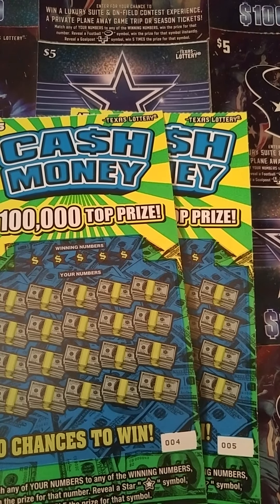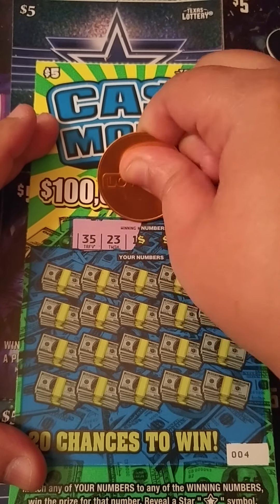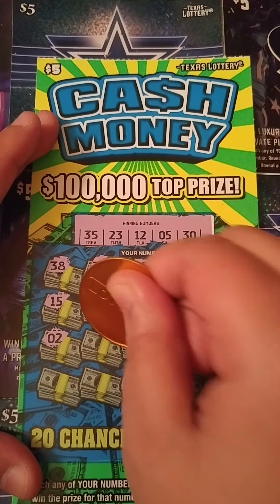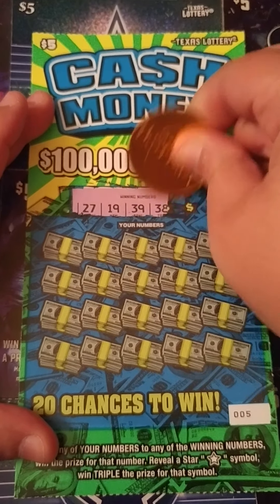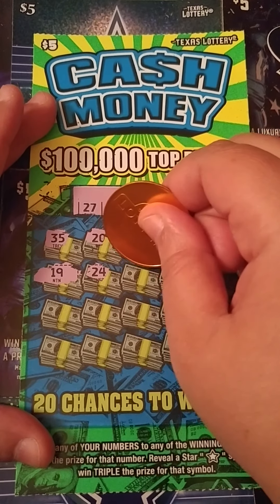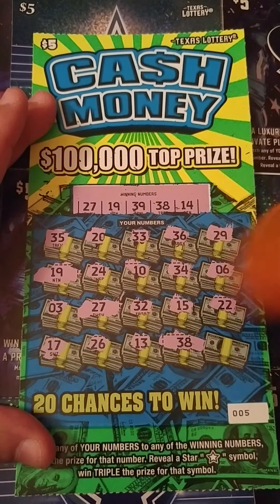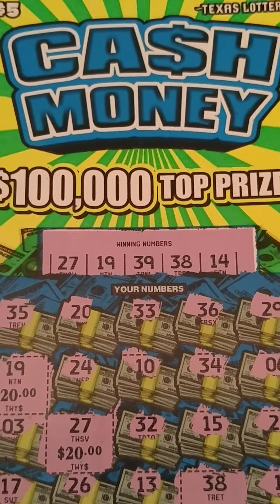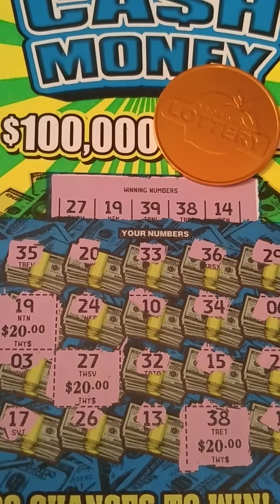NEW Texas Cash Money Tickets!!💚💰